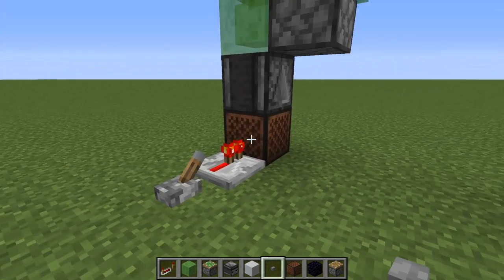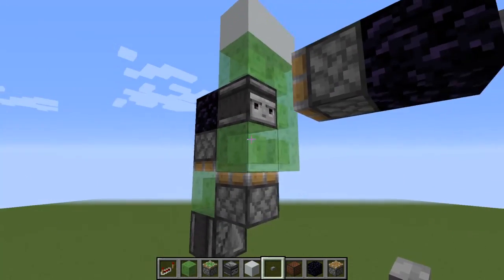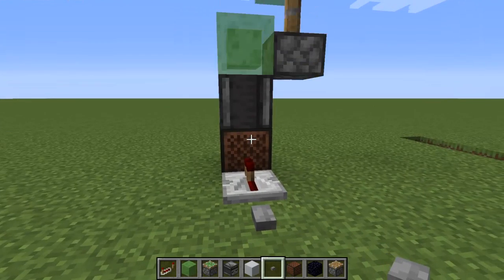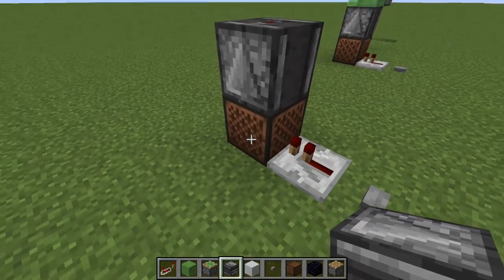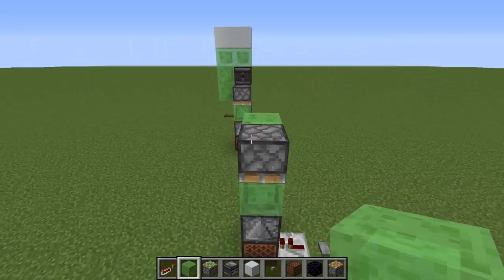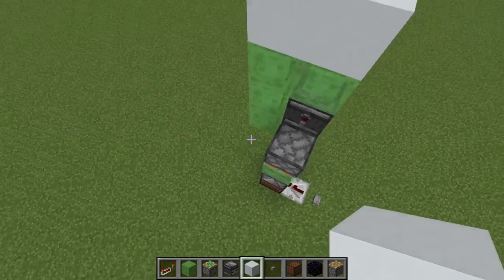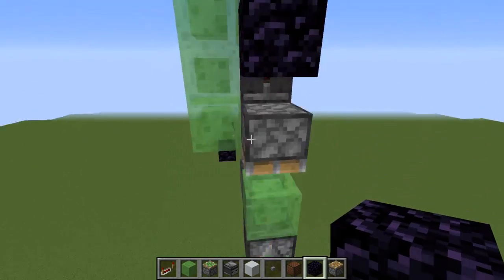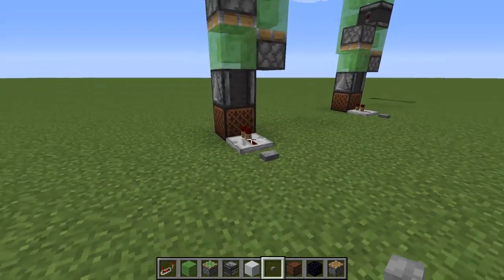super simple verticle flying machine elevator (Java)1.14-1.19 + (MumboJumbo design)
This video is a tutorial to make a super simple verticle flying maching, this is not my design link down below to the creator.